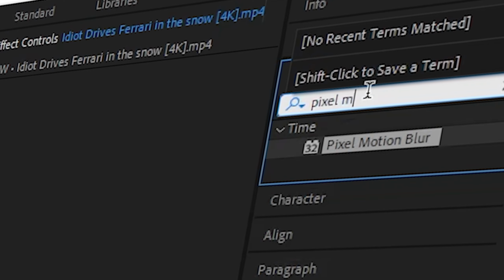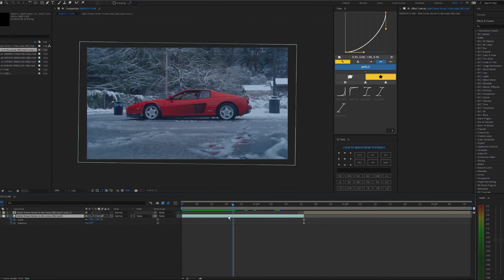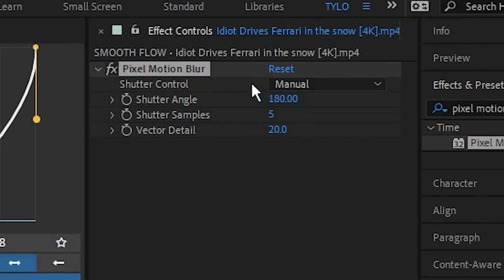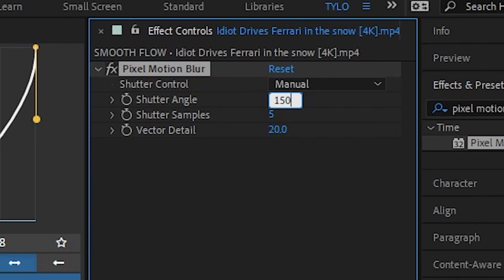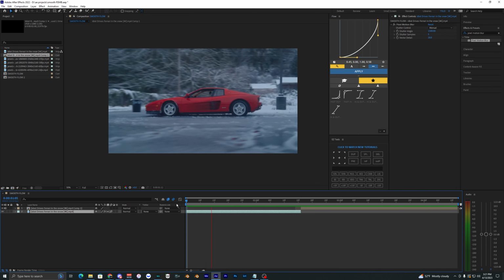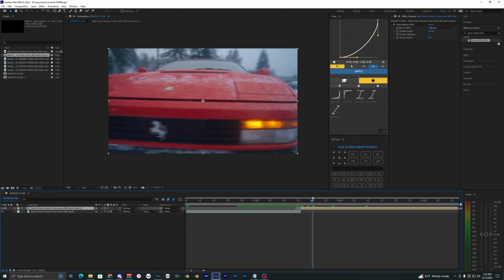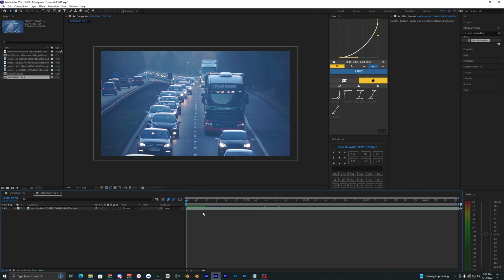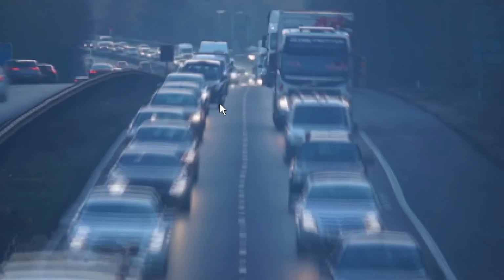This effect makes your videos 10x smoother...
In this video, I go over an effect that adds motion blur to your videos and makes them look significantly smoother.

Car footage is from @WoyshnisMedia